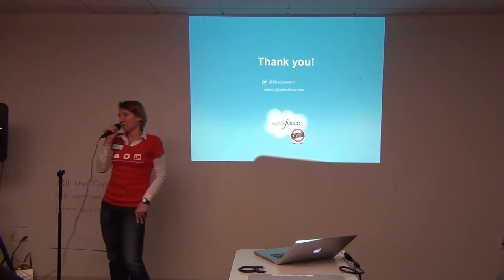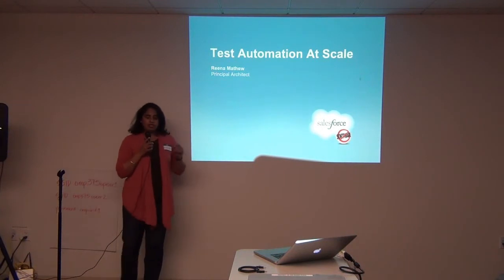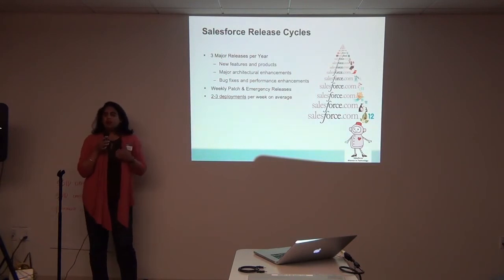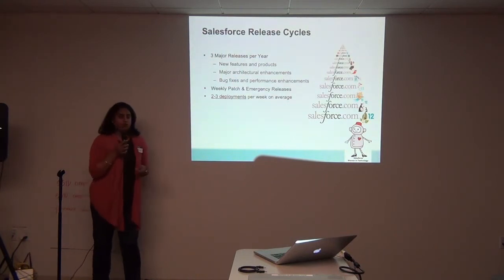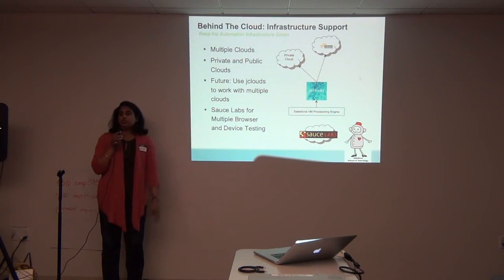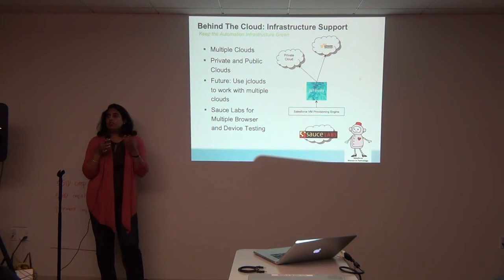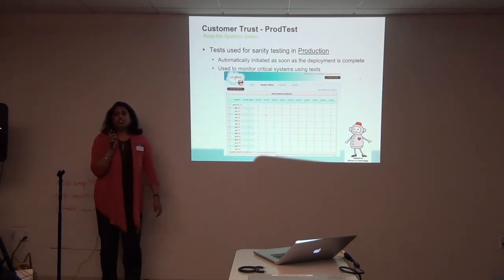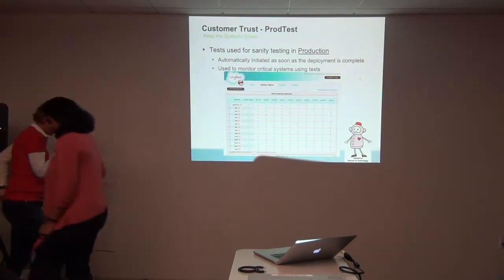Salesforce Bay Area Girl Geek Dinner #28: Reena Mathew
Reena Mathew (Principal Architect, Quality Engineering)

Talk Topic: Test Automation at Scale

About the speaker: Reena Mathew is a Principal Architect with the Quality Engineering Department at Salesforce.com. She has been with Salesforce.com for more than 6 years and was the Lead Quality Engineer for several of the Platform and Reliability products. Reena has taken on other roles like Product Owner for several Productivity Teams which build tools for Salesforce.com's engineers. She is currently the Product Line Manager for the Test Automation Program which is responsible for the extensive suite of automated tests that Salesforce.com uses to ensure the quality of their products. Prior to joining Salesforce.com, Reena worked at BEA Systems and Novell and she has a MS in Computer Science from UC, San Diego.